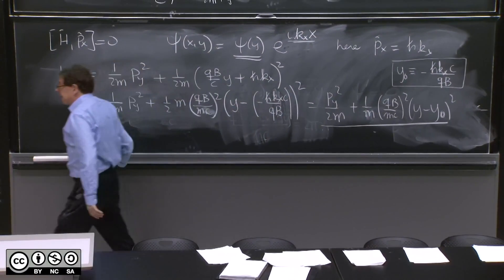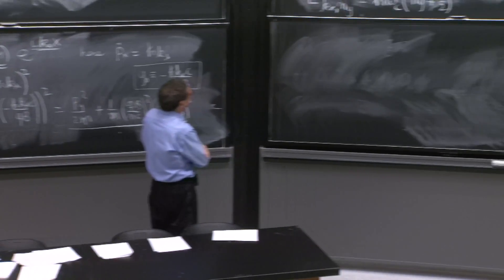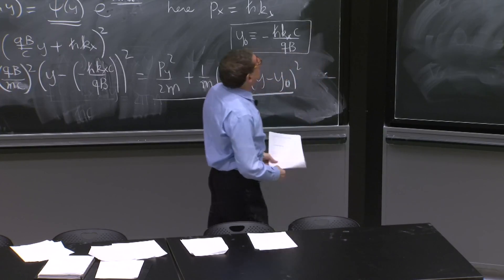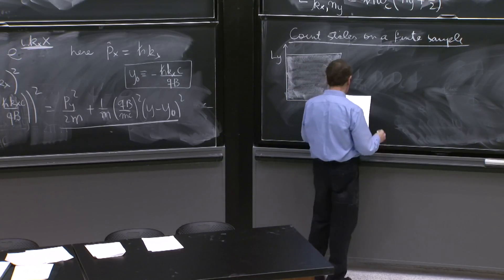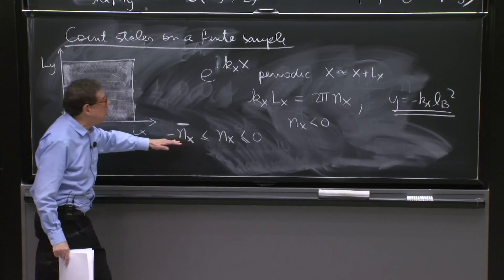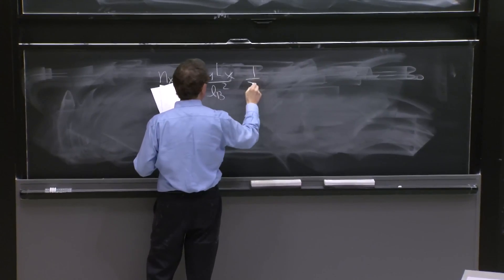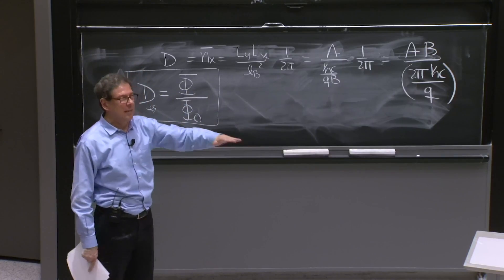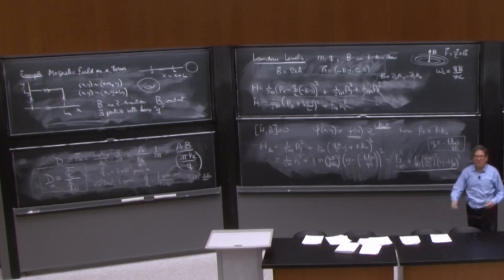L14.4 Landau levels (continued). Finite sample